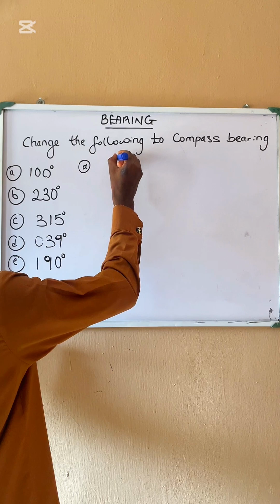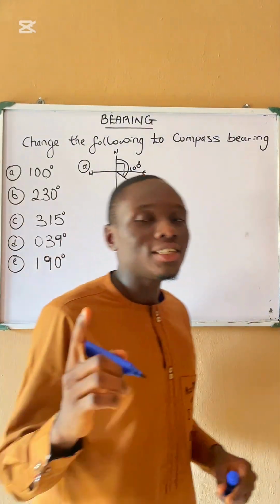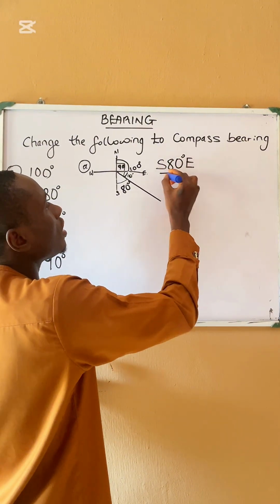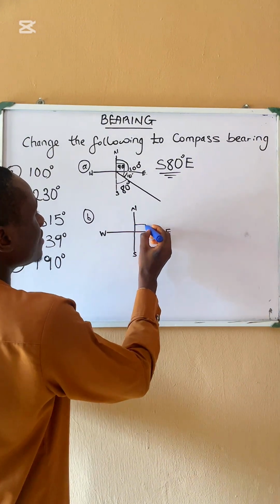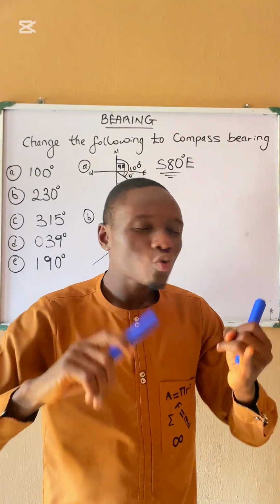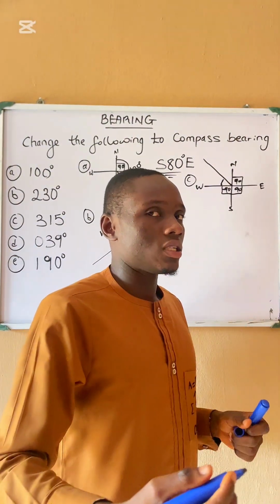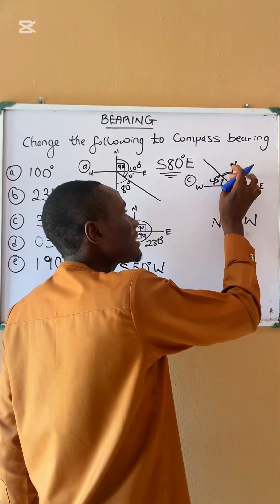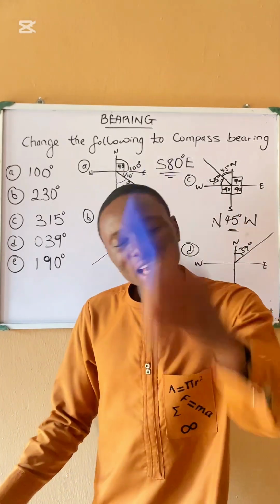Compass bearing in mathematics!!!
Most times, changing from 3digits bearing to compass bearing could be quite tasking, this video simplifies the process. The video gives detailed steps for this conversion.

Relax, enjoy and learn!